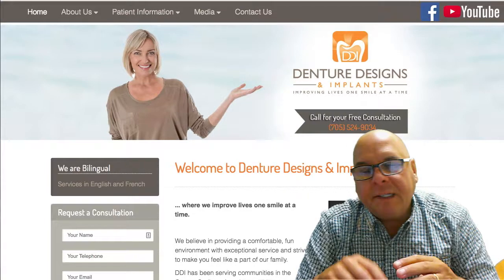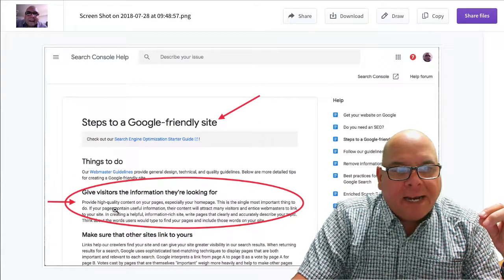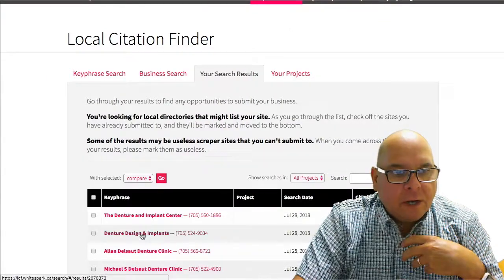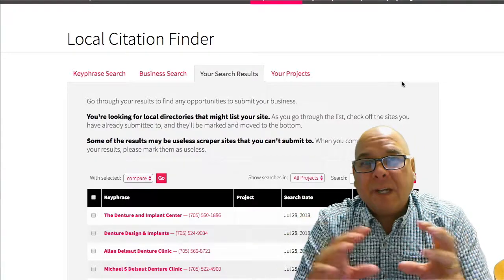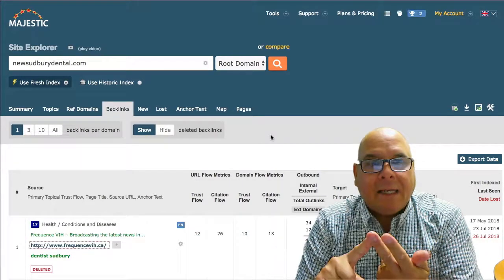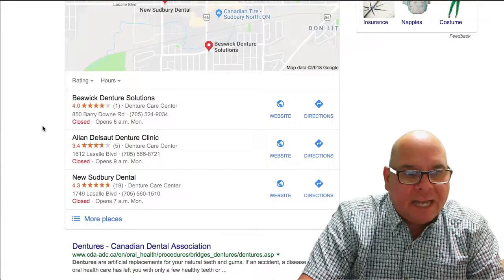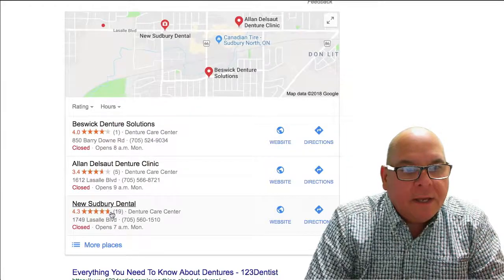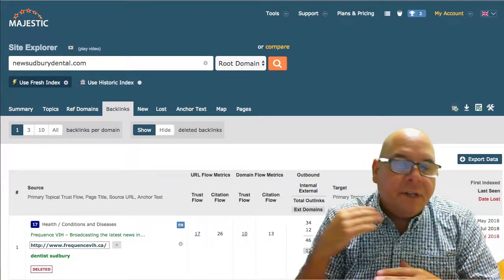Denture Designs & Implants